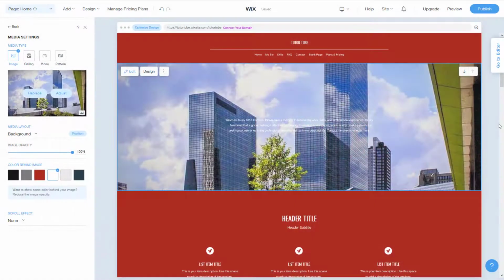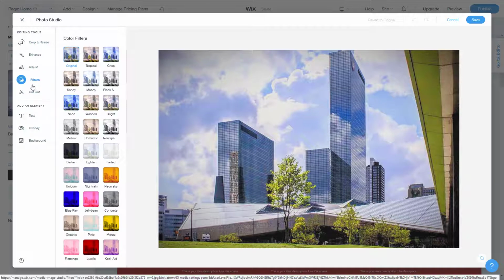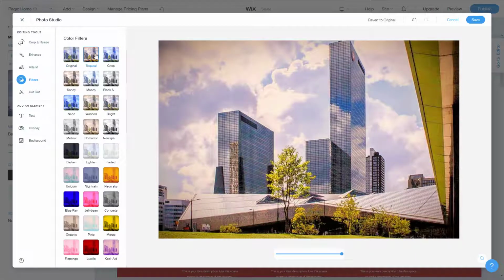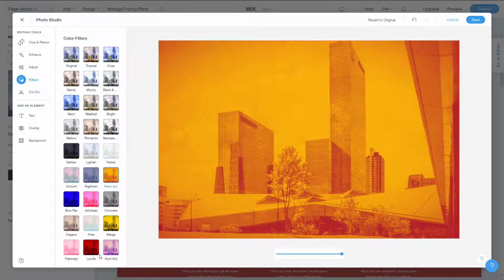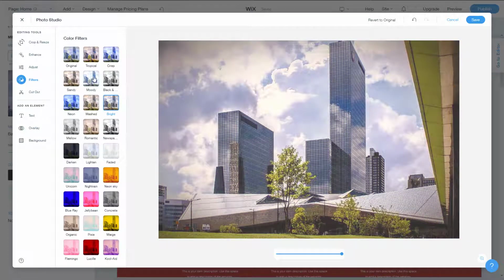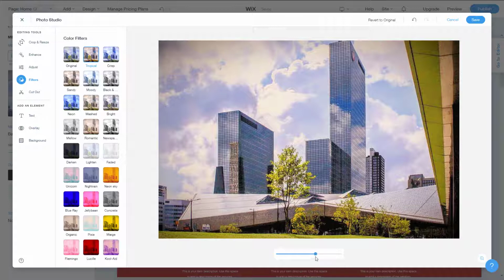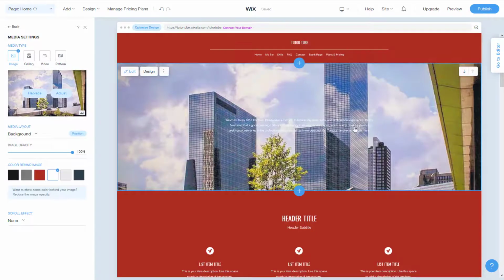Wix ADI Tutorial - Lesson 24 - Photo Studio Filters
In this tutorial, we will be discussing about Photo Studio Filters in Wix ADI.